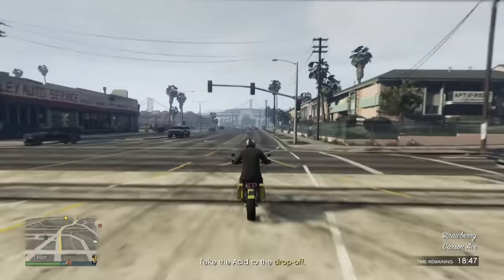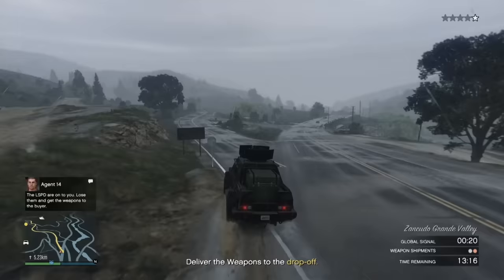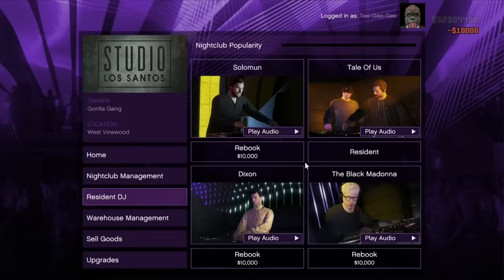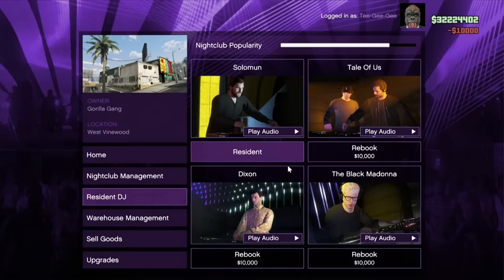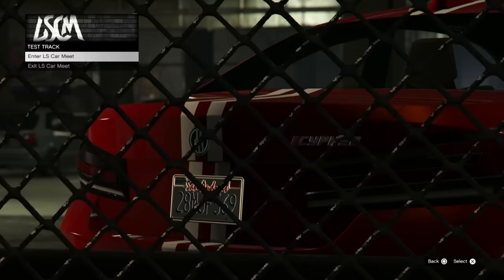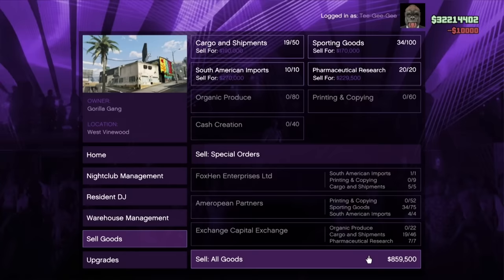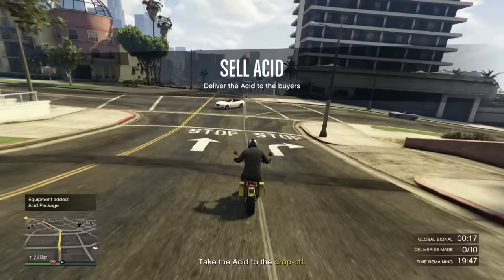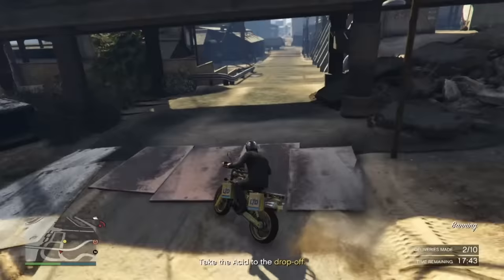How To Make $2,000,000 AFK Every Single Day in GTA Online (NEW METHOD IN DESCRIPTION!)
Install Raid for Free ✅ IOS/ANDROID/PC and get a special starter pack with an Epic champion Jotun 💥 Join a special Valentine’s
Day-themed adventure ❤️ ❤️ with the Raid Love Quest to win some fantastic in-game and real life prizes 🎁

NOT A MONEY GLITCH
0:00-1:00 - Setup
1:01-2:12 - Sponsored Segment
2:13-4:30 -  Full Setup
4:31-5:50 - How To Go AFK
5:51-9:46 - Results

Raid: Shadow Legends “Raid Love Quest” Prize Promotion. Entry is Open to legal residents of THE 50 UNITED STATES AND THE DISTRICT OF COLUMBIA (EXCLUDING NEW YORK AND FLORIDA), who are 18 years or older. VOID WHERE PROHIBITED. Open only to NEW users with a valid Player ID that downloaded Raid: Shadow Legends and opened a Game Account after January 1st, 2023. NO PURCHASE NECESSARY TO ENTER OR TO WIN A PRIZE. A PURCHASE DOES NOT IMPROVE YOUR CHANCES OF WINNING A PRIZE. Prizes: in-game items or Amazon.com Gift Cards, in the value and number as described in the Promotion Official Rules . ONLY ONE ENTRY IS PERMITTED PER PERSON. Additional Terms may apply on Amazon.com Gift Cards as set forth Prizes will be rewarded randomly and subject to eligibility requirement set forth in the Promotion Official Rules. Promotion Period: February 14th at 00:01 – March 14th at 23:59. Personal Data will be processed in accordance with the Privacy Notice